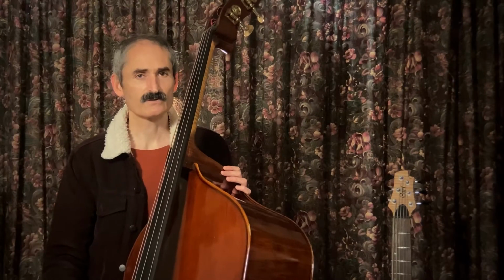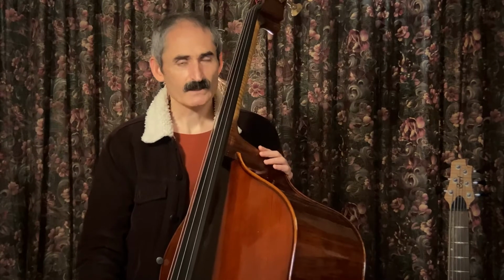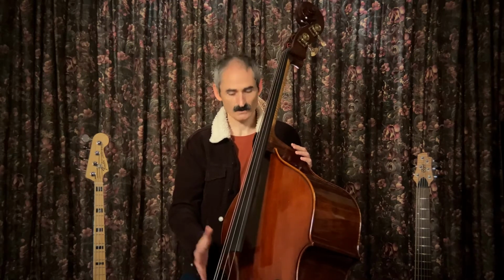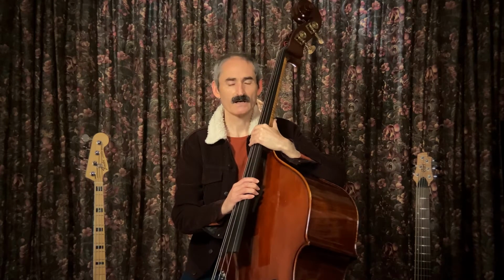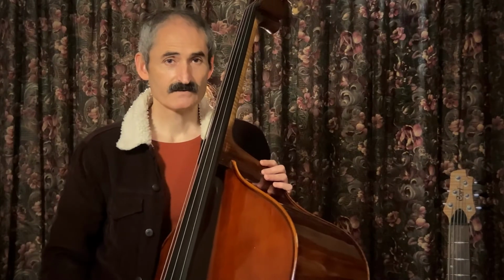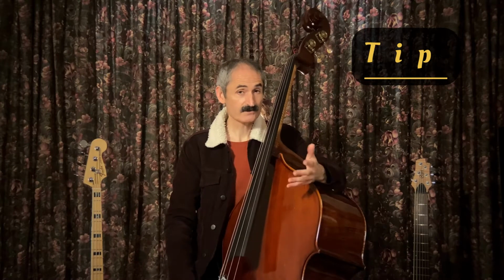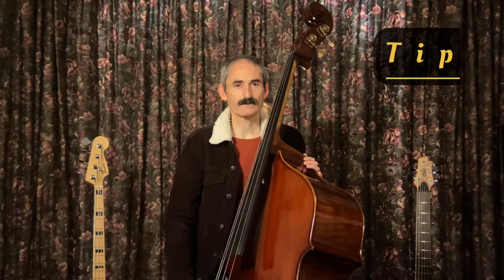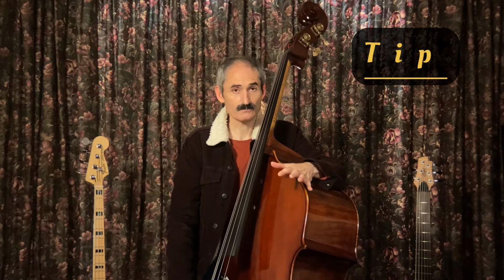Jose Carlos Anselmo Flores - How to Play Bass in Irish Traditional Music | MPM BA (Hons) Level 8